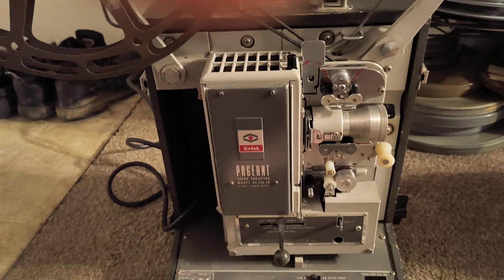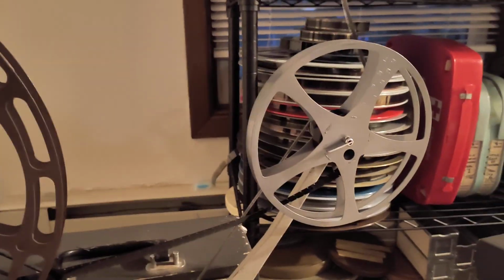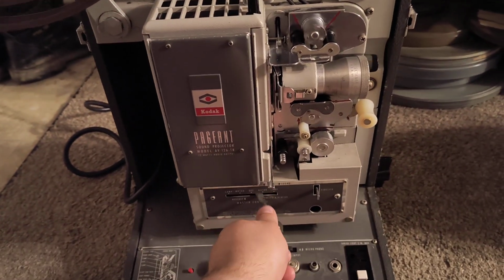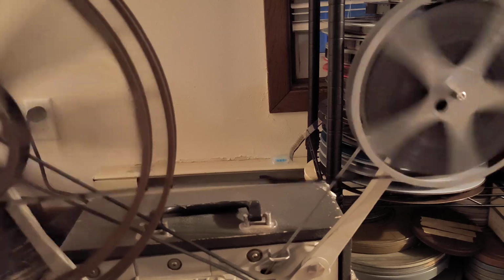how to rewind a movie projector